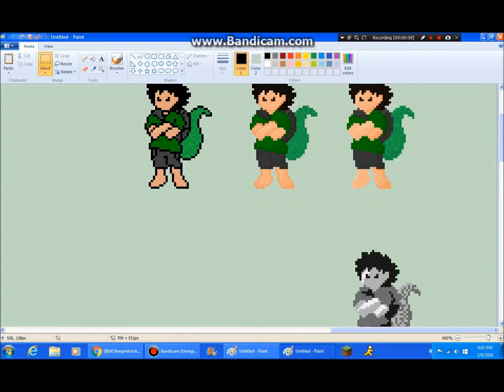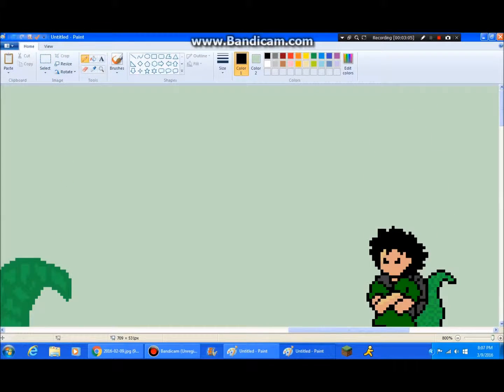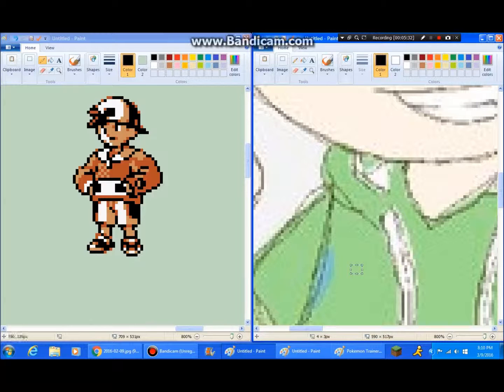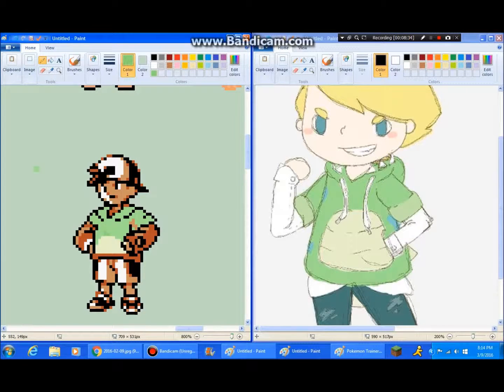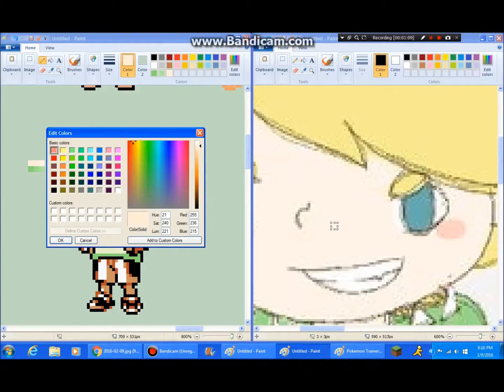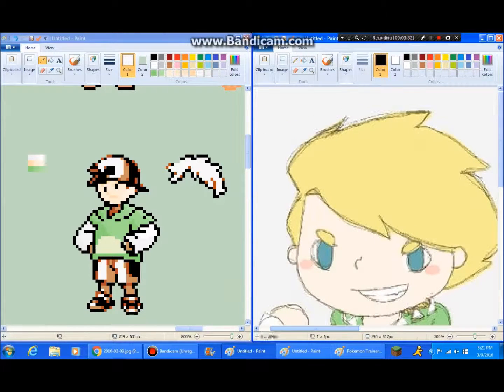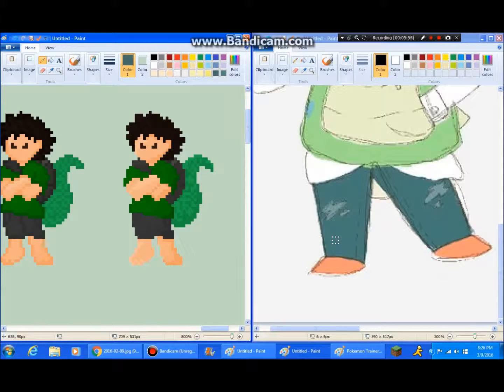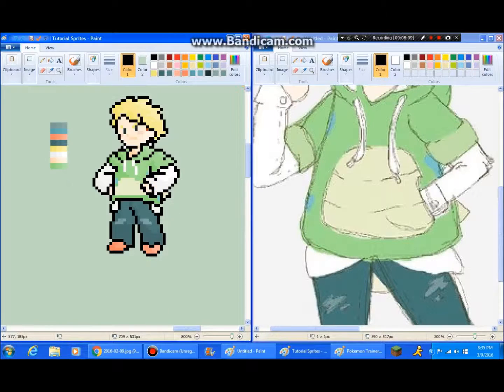MS Paint Animation Tutorial Episode 1 - Simple sprite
The first in a series of animation tutorials.